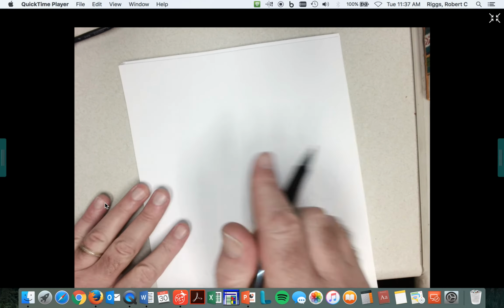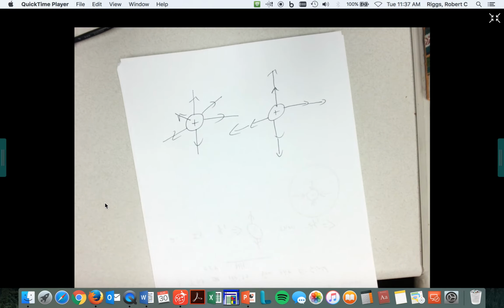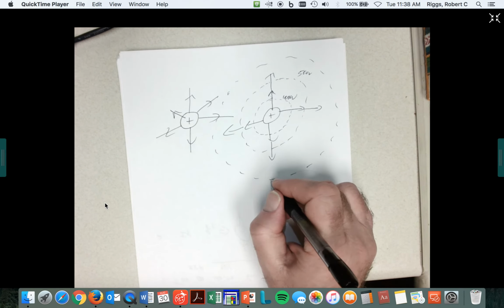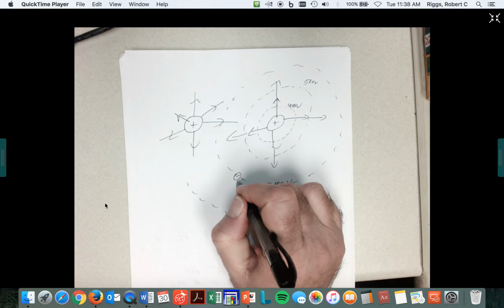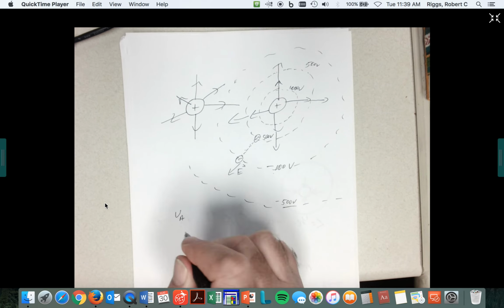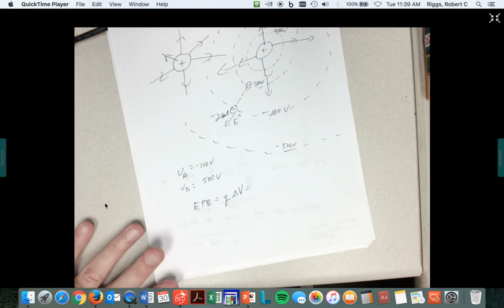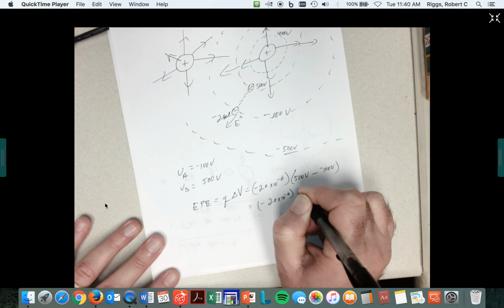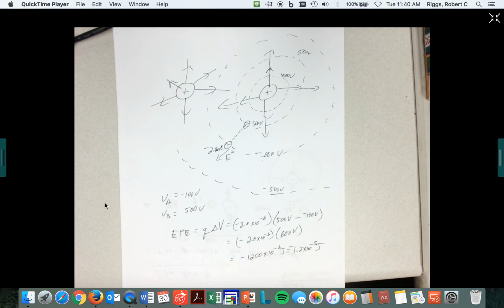FS16 Physics 220 Video 1 Sep 1